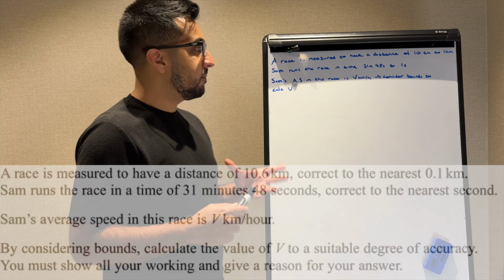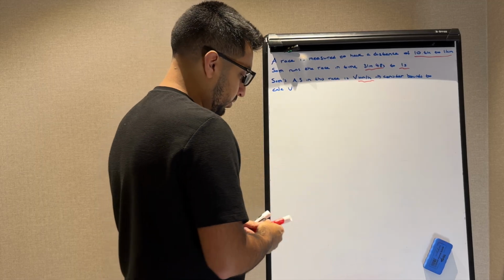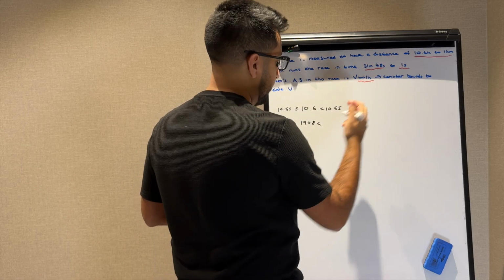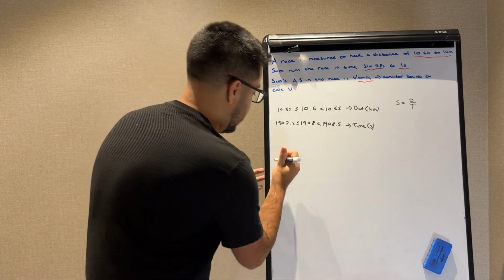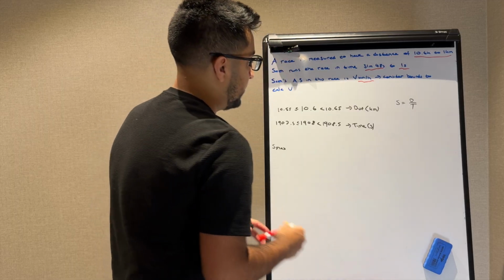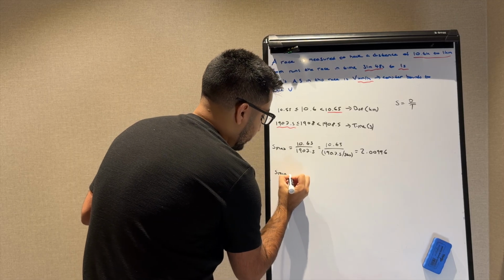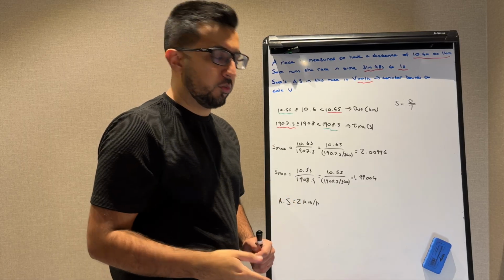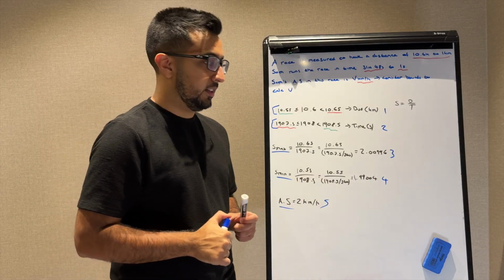GCSE Maths: Bounds Exam Question